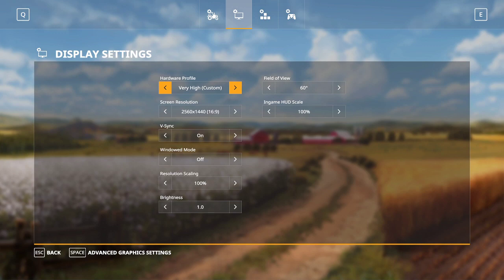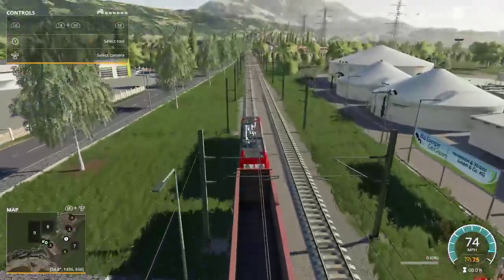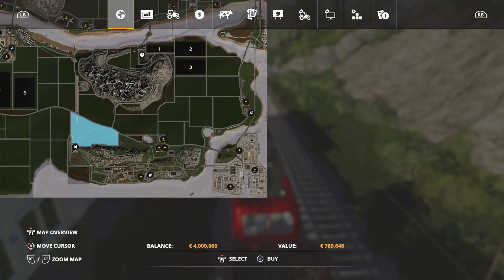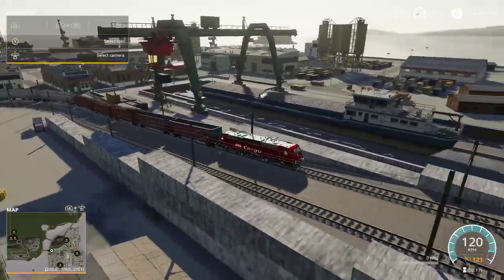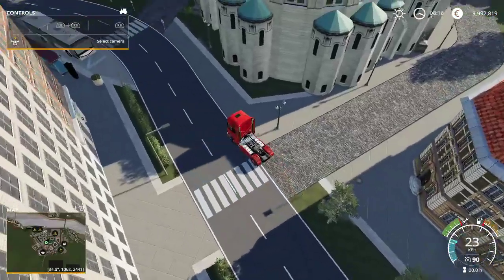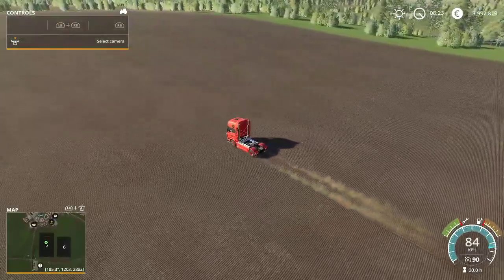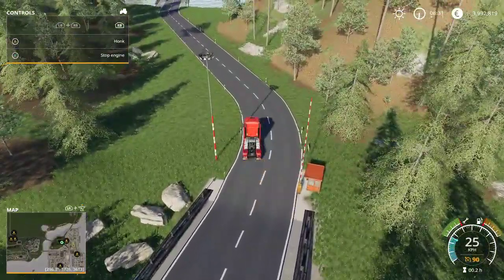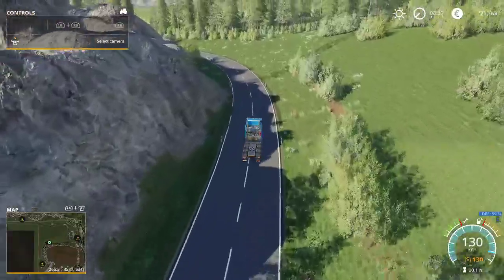Farming Simulator 19 - Ricciville v1.6 LIVE! #33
Ricciville version 1.6 by oldman102
New mods tested, new map overviews